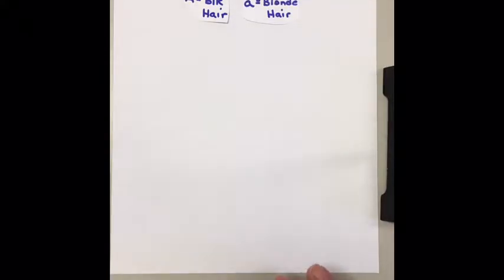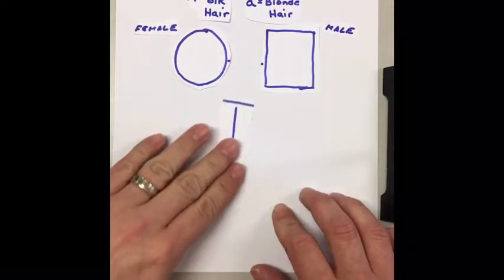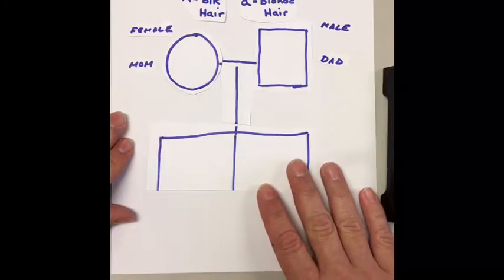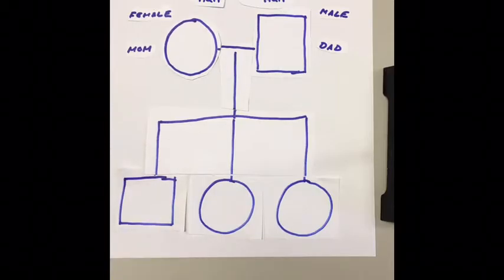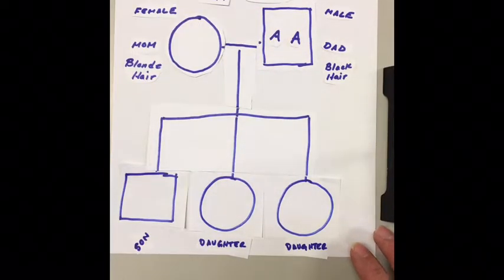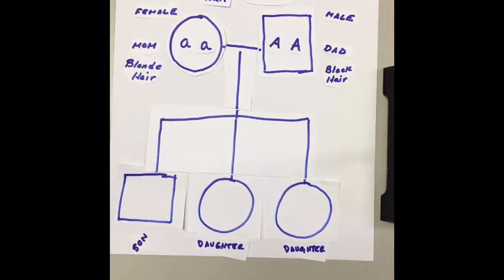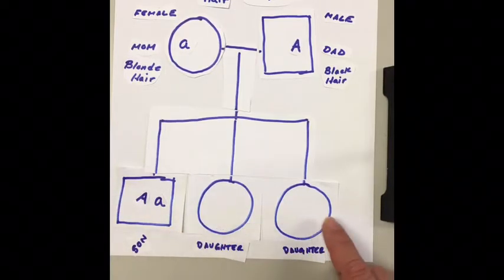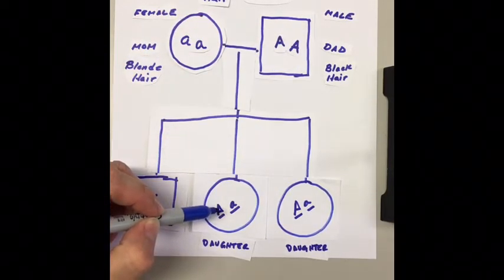Pedigree Chart Introduction